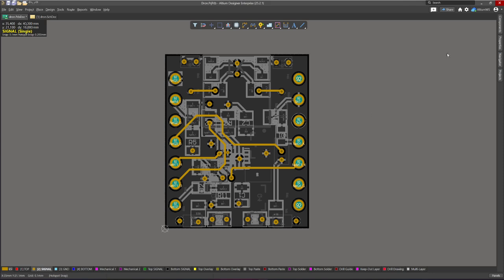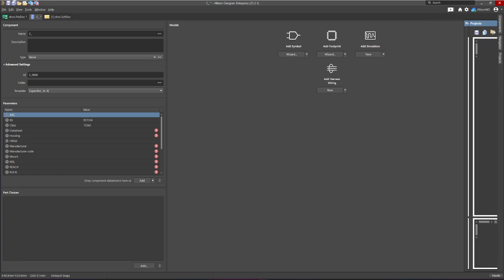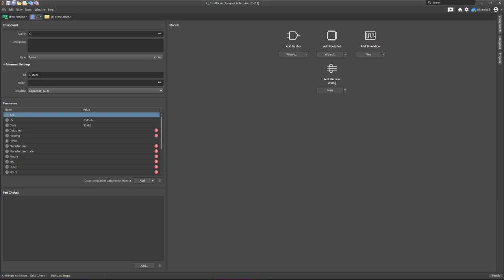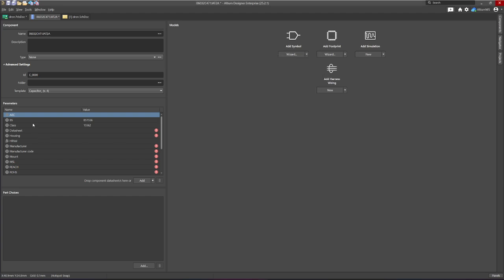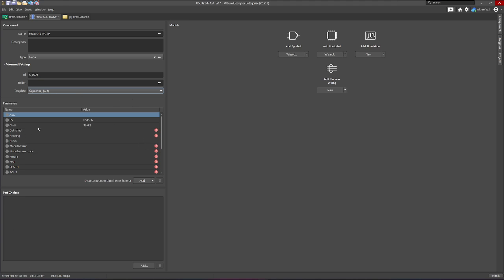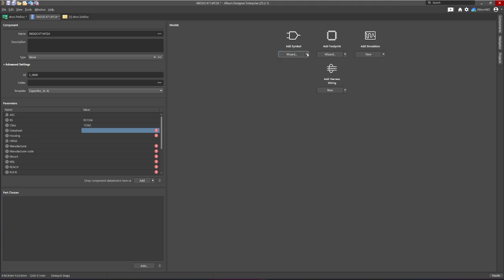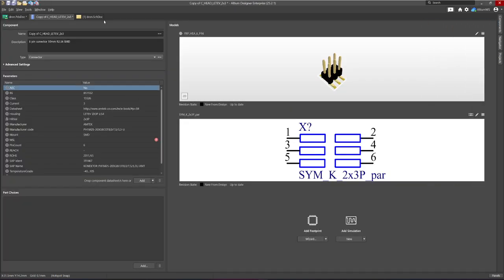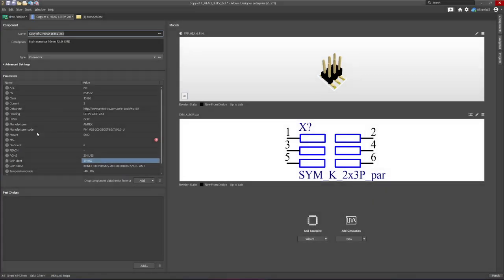How To CREATE Component In Altium Designer!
Learn how to create a custom component in Altium Designer step by step in this quick and easy tutorial! 🚀

Perfect for beginners and anyone looking to speed up their PCB design workflow with custom parts. 💡🛠️